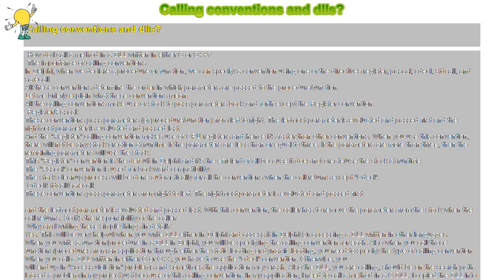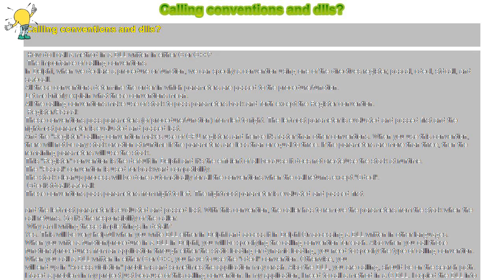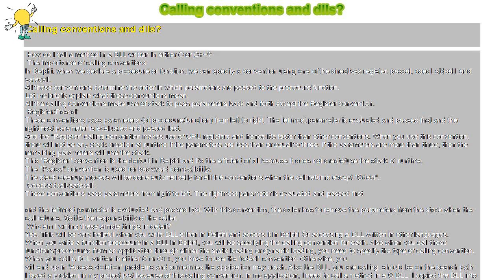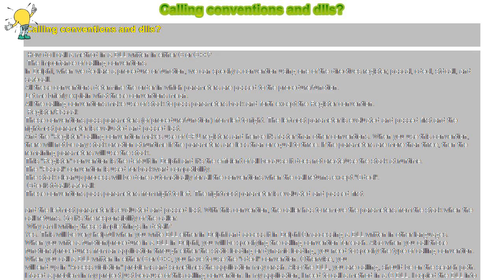How to : Calling conventions and dlls?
Calling conventions and dlls?

 How do I call a method in a DLL written in either C or C++?

 The importance of calling conventions

In Delphi, when we declare a procedure or function, we can specify a convention using one of the directives register, pascal, cdecl, stdcall, and safecall.

All these conventions determine the order in which parameters are passed to the procedure/function.

Let me briefly explain what these conventions mean.

All the calling conventions make use of stack to pass parameters back and forth except the Register convention.

 Register/Pascal:

These conventions pass parameters (of procedure/function) from left to right. The leftmost parameter is evaluated and passed first and the rightmost parameter is evaluated and passed last.

And the "Register" calling convention makes use of CPU registers and hence it's faster than other conventions. When you use this convention, there will not be any stack creation at runtime if the parameters are less than or equal to three. If the parameters are more than three, then the remaining parameters will use the stack.

This "Register" convention is the default in Delphi and it's the efficient of all because it does not create/use the stack at runtime.

The "Pascal" convention is used for backward compatibility.

The stack cleanup process will be done automatically for all the conventions when the call returns except "Cdecl".

 Cdecl/stdcall/safecall:

These conventions pass parameters from right to left. The rightmost parameter is evaluated and passed first

and the leftmost parameter is evaluated and passed last. With this convention, the caller has to remove the parameters from the stack when the call returns. So it's the responsibility of the caller.

 Why am I writing these simple things in detail?

Yes. This will be very helpful when you write DLL either in Delphi and access it in Delphi Or accessing a DLL written in other languages.

When you write a function/procedure in a DLL in Delphi, you will be specifying the calling convention for each. Also when you call those functions/procedures from an application through either the static loading or dynamic loading, you need to specify the type of calling convention.

When you call a DLL written in either C or C++, you have to use the "cdecl" convention. Otherwise, you

will end up in "Access violation" problems and sometimes the application may crash. Also the DLL, you are calling, should be on the search path.

I faced a problem in my project just because of this calling convention. In my application, I need to call a method in a C DLL. I copied the DLL into my machine. Then I declared all the methods in the DLL in Delphi and tried to call one of them. When I try to access a method, I got "Access violation"; sometimes the application hung and sometimes the entire application crashed. Finally I looked into the Delphi help and got the solution with the calling convention. So I declared each method in the DLL in Delphi with the "cdecl" directive. It worked fine. So don't forget to add this directive in each method call from a DLL written in C/C++.

Sometimes back I've seen a person asking this problem in the forum like how to call a method in a DLL written in C/C++. This is the solution.

Thanks.

Magesh.